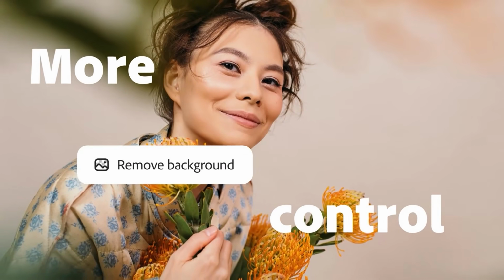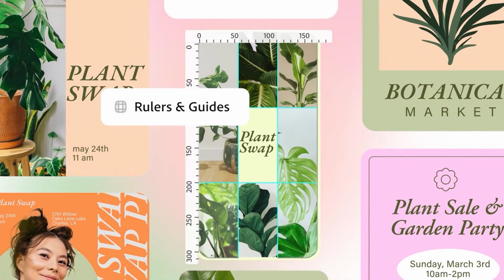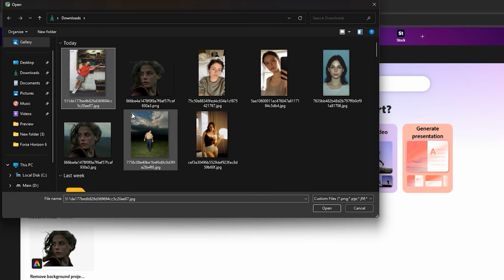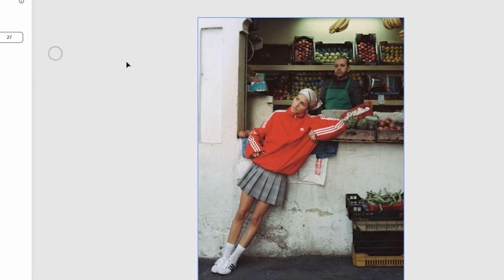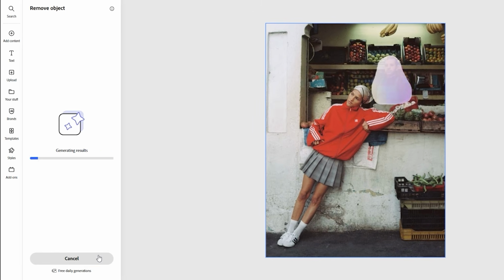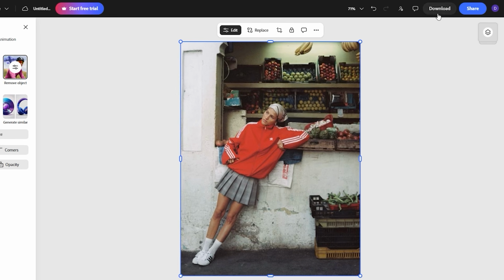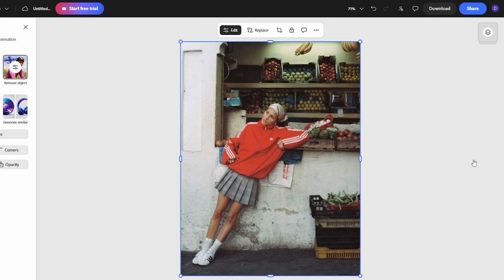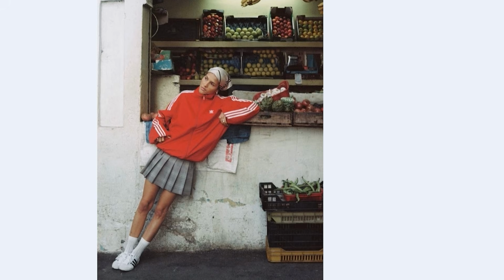How to Remove Unwanted Objects From Photos for FREE?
How to Remove an Object from a Photo for Free?

Learn how to remove an unwanted object or person from a photo for free using Adobe Express AI object remover.

In this quick tutorial, I’ll show you how to use the AI Remove object tool, highlight unwanted areas with the brush, compare the generated results, and download your finished photo without watermarks.

Chapters:
0:00 Remove an unwanted object
0:15 Select the Remove object tool
0:28 Choose the best AI result
0:44 Download your edited photo
1:00 More Adobe Express tutorials

Generate objects in photos: soon